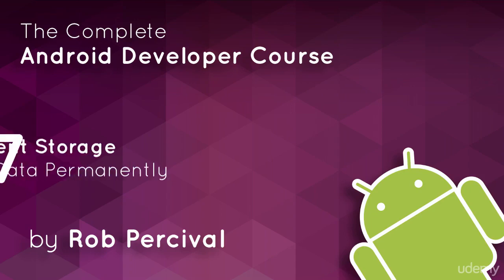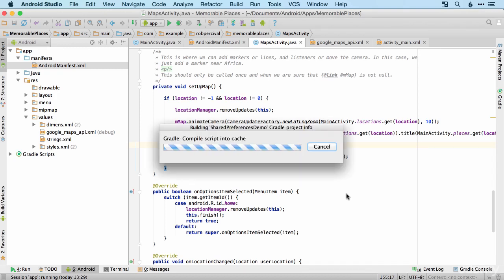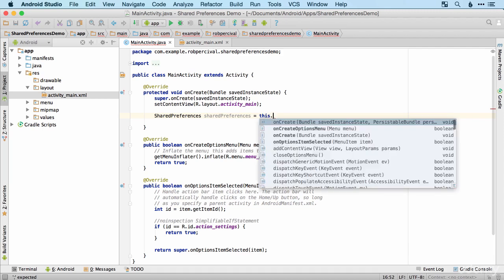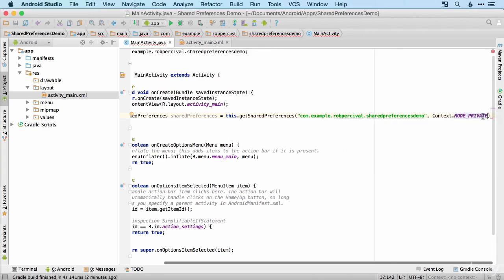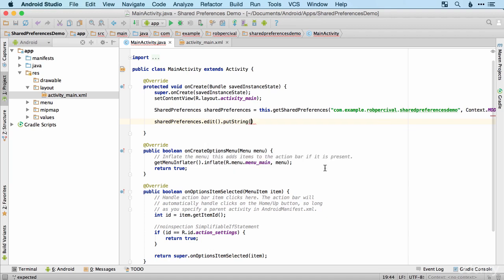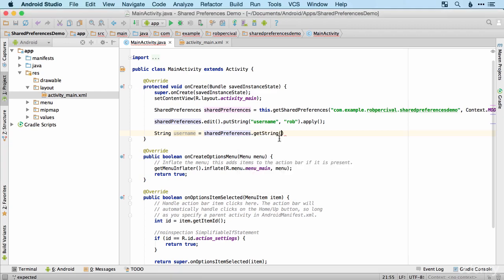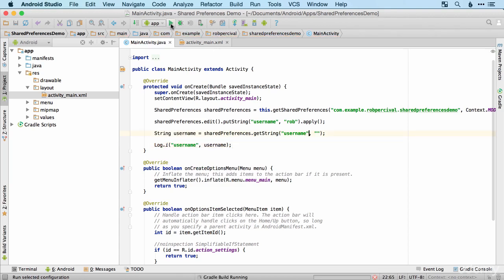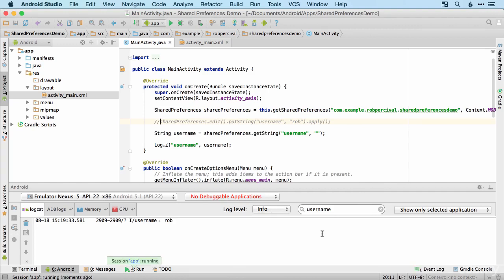Storing Data permanent Android app development Best course to Watch And learn Ever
Immerse yourself in the cutting-edge world of android application development. We will explore the realm of open source mobile software engineering and craft innovative apps from start to finish.

Key topics include:
•Android Studio & SDK: Hands-on with the industry standard IDE and development kits. Learn the architecture and tools for building stunning native android experiences.

•XML & UI Design: Customize the user interface through XML layouts, themes, styles and the view hierarchy. Bring beautiful interfaces to life with grids, flexboxes, animations and more.

•Activity Lifecycles: Understand how activities are created and destroyed and ensure smooth navigation and data persistence in your apps.

•Fragments: Leverage fragment composability to deliver responsive UIs, resource efficiency and reusability across screens.

•MVVM Architecture: Adopt the model-view-viewmodel design pattern for declarative UI logic, testability and scaled development.

•Kotlin Programming: Apply Google's officially recommended language for android development. Learn its concise and expressive syntax to craft optimized, robust apps.

•Material Design: Implement high-quality, user-friendly interfaces through material components, colors, shapes, typography and Motion.

•Intents: Build advanced app features like sharing, browsing and explicit navigation using intents, intent filters and choosers.

•And More...We explore background services, content providers, permission management, testing, publishing and continued innovation in android. An example of a well-optimized channel description for a YouTube channel advertising paid courses is as follows:

We provide the most comprehensive selection of online video courses for developing specialised knowledge and connecting with like-minded people. Professionals with many years of expertise in their industries teach our top-tier programmes. Our classes teach you information that you can use right now to further your career, acquire marketable skills, or follow your hobbies.

Among the many advantages of our programmes are:

• Question-and-answer sessions built right into fun, engaging video classes. We want to foster an atmosphere conducive to education.

• Unlimited access for the duration of your subscription, allowing you to study whenever and wherever you choose.

The ability to put what you learn into practise with the aid of templates and other tools. Our lessons aren't limited to theoretical concepts.

• Group chats, forums, and in-person get-togethers for mutual aid. You may pick up useful information from folks who are in the same boat as you.

• Many classes provide individual guidance from an instructor. Learn at your own pace and with the help of your teacher.

• Enrollment is completely risk-free thanks to a 30-day money-back guarantee. There is absolutely nothing to lose by taking a class.

Our extensive library of video lectures will completely alter the way you acquire new abilities and improve your quality of life. We provide a wide variety of courses, from businesspeople interested in marketing to artists interested in photography.

We want to be a resource for you on your educational path. Questions? Please don't hesitate to get in touch with us. To aid you, we are here.